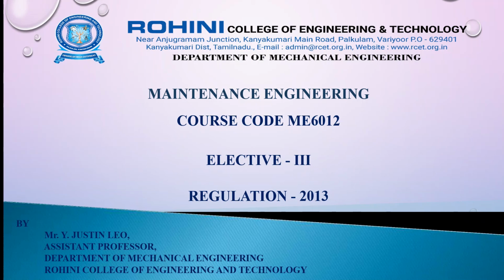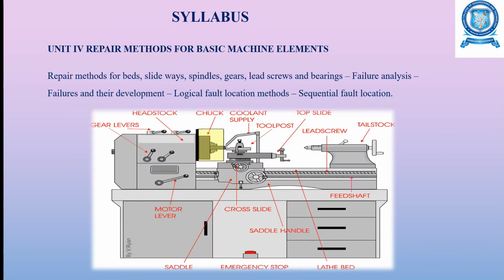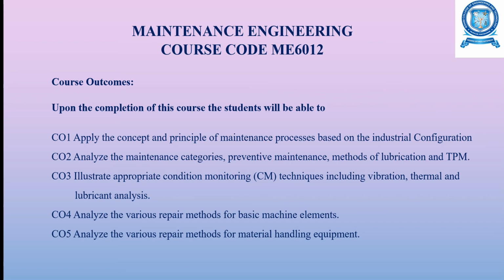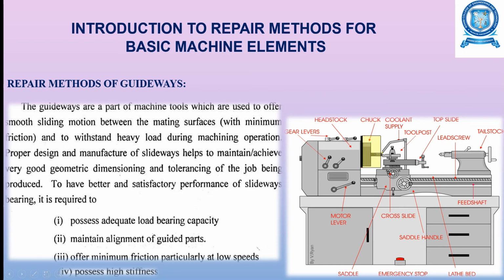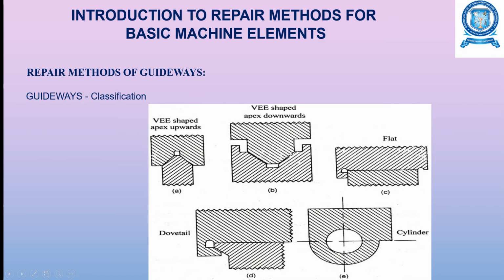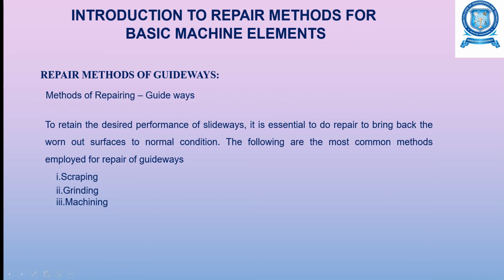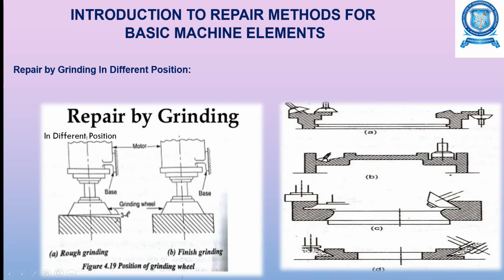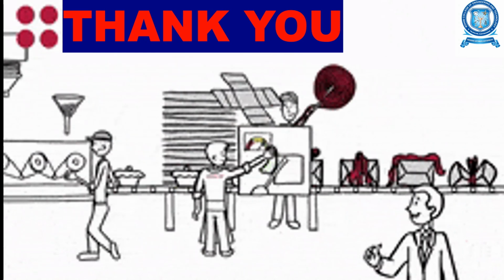ME6012 UNIT IV MAINTENANCE ENGINEERING PART 1